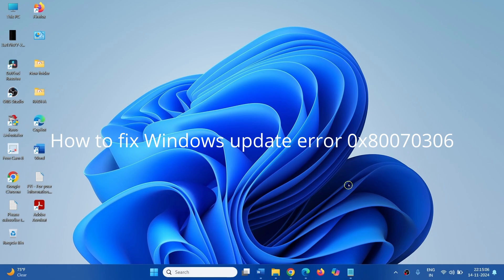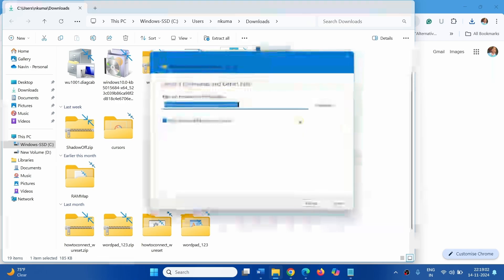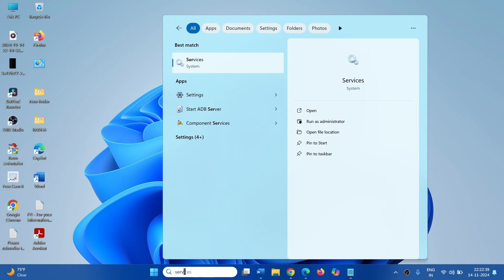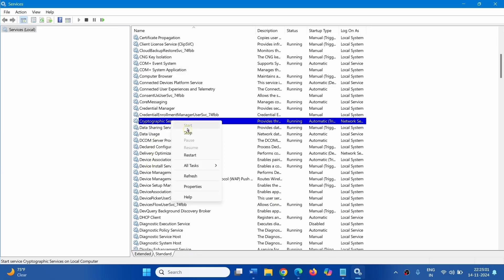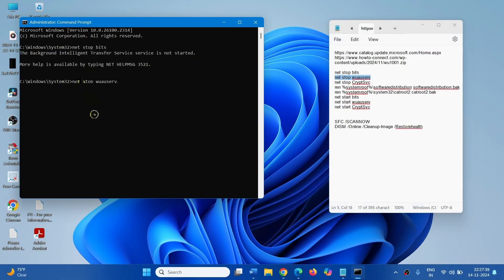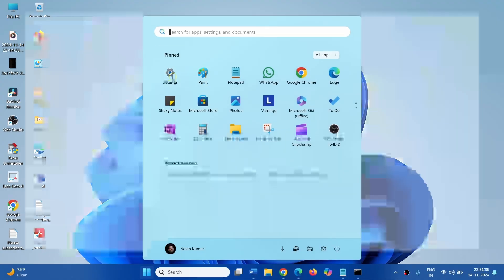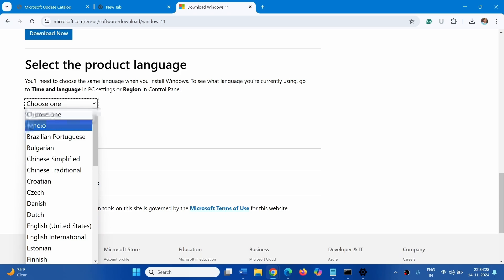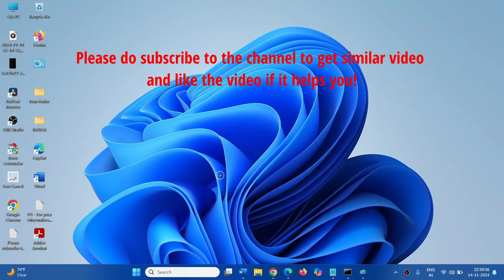How to fix Windows update error 0x80070306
Links:
Microsoft update catalog:

Commands:
Reset Windows update cache:

SFC and DISM tools:
SFC /SCANNOW